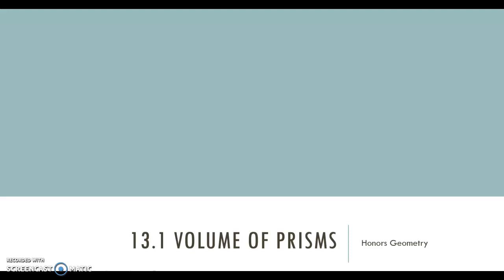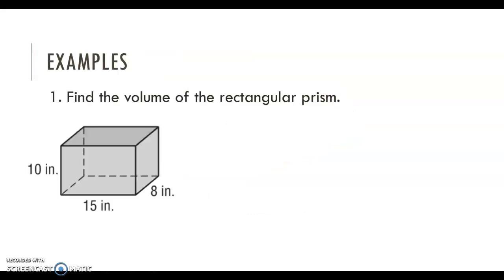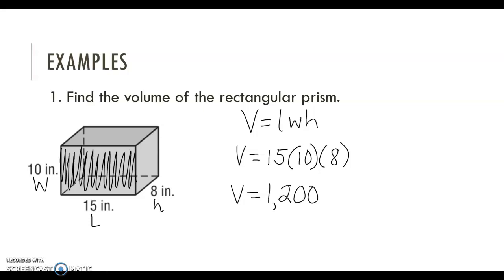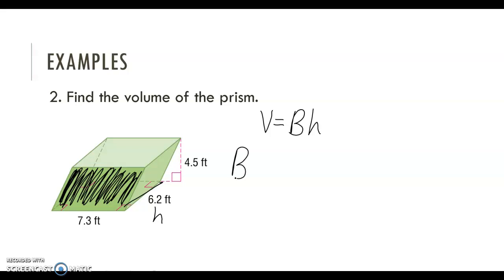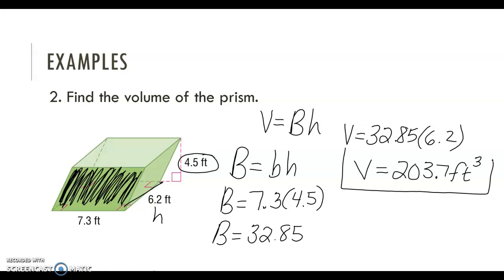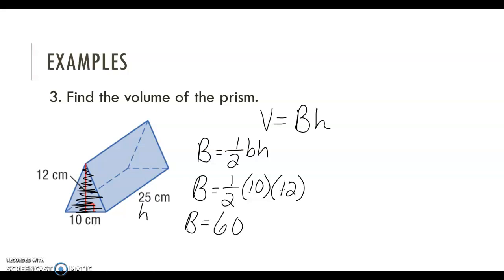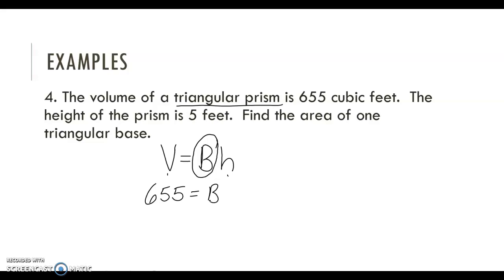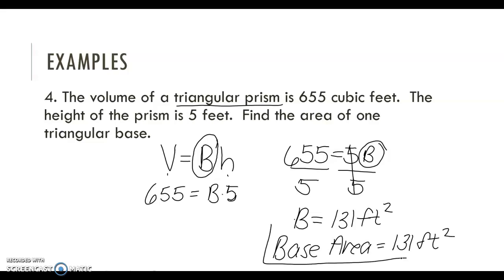Honors Geo - Volume of Prisms Notes